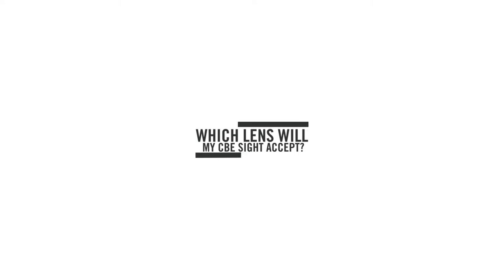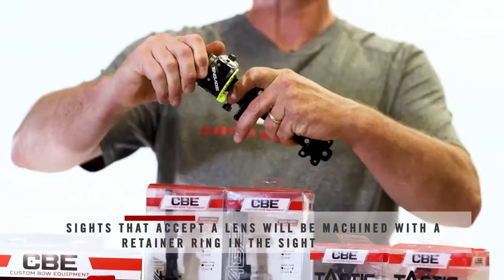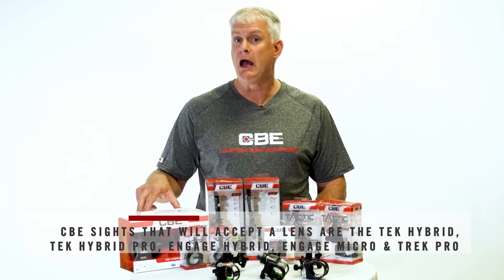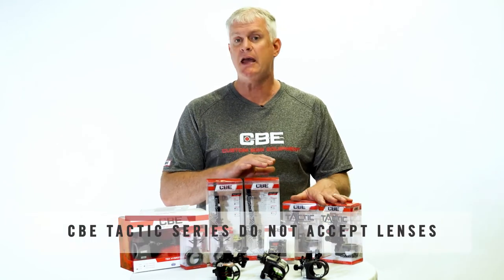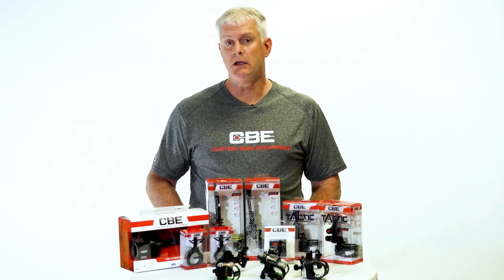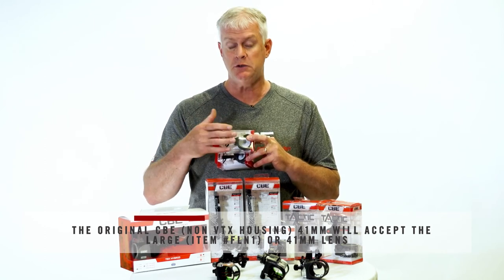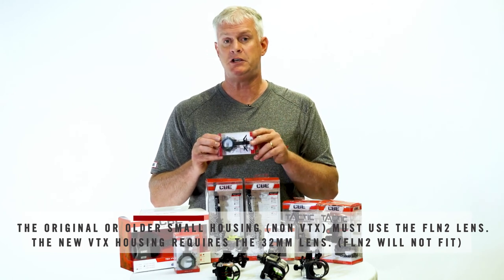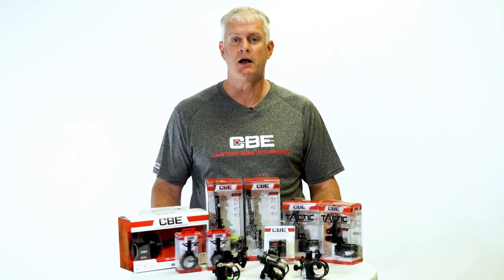Which Sights Accept Lenses?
Scope and sight lenses are a great addition for magnifying your sight window. Watch & learn which CBE sights accommodate lenses & see how easy they are to be installed with this short video from Professional Archer Darrin Christenberry.